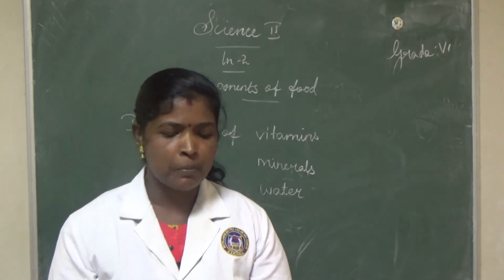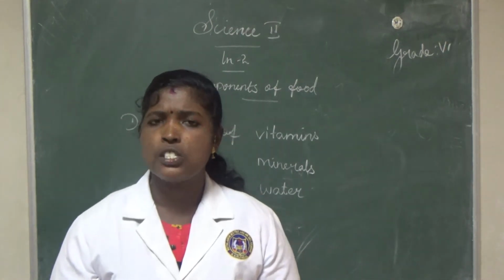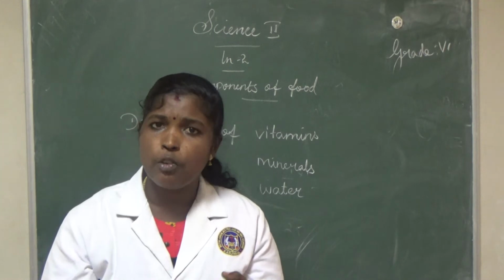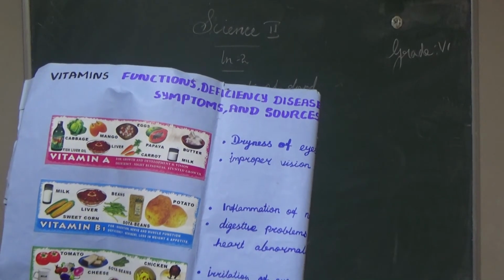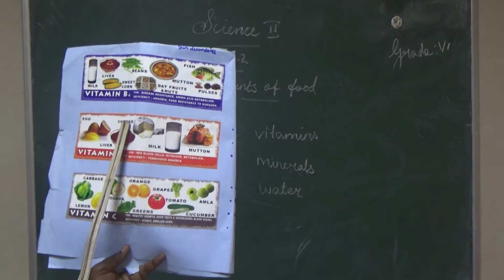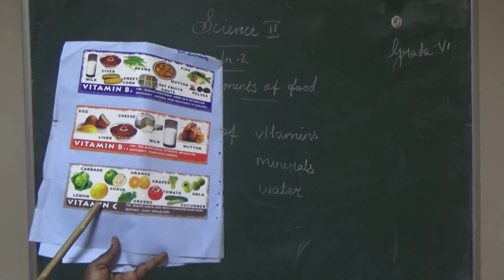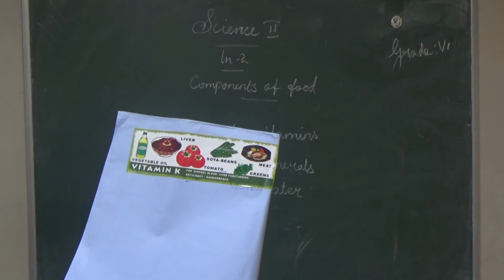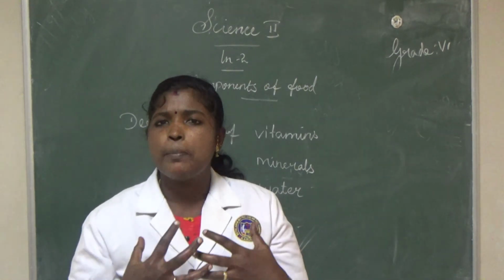GRADE 6 | SCIENCE II | DEFICIENCY OF VITAMINS | 15 09 2021 | 11:30 AM